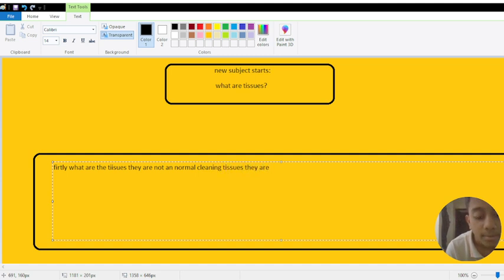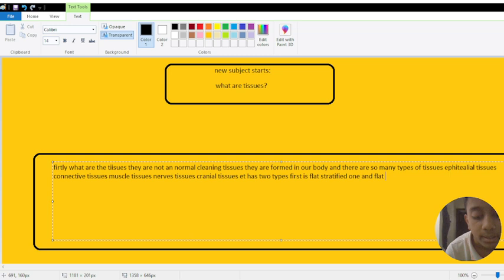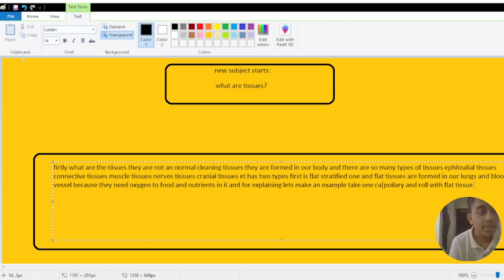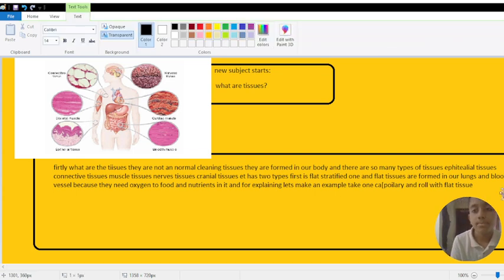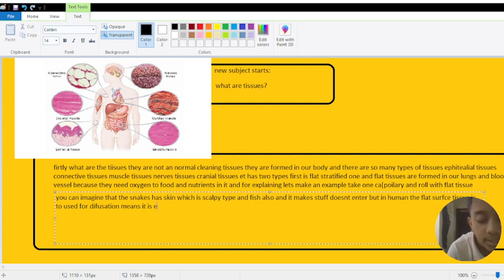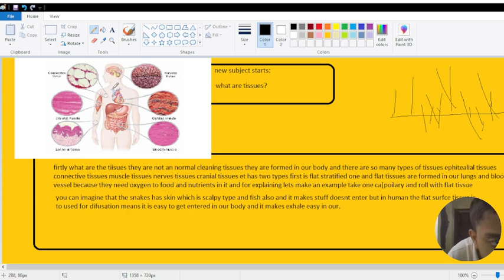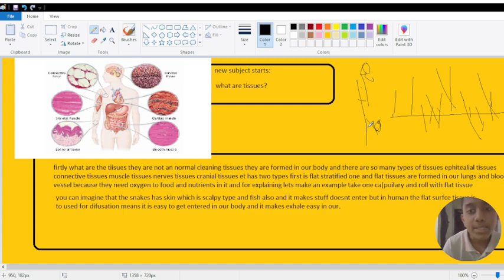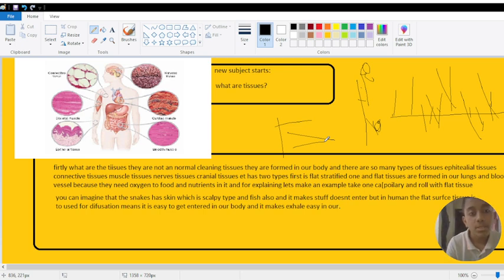What are tissues?